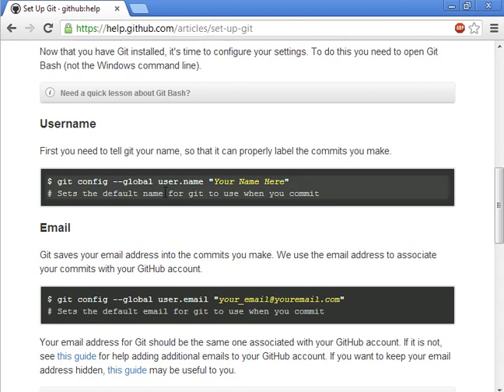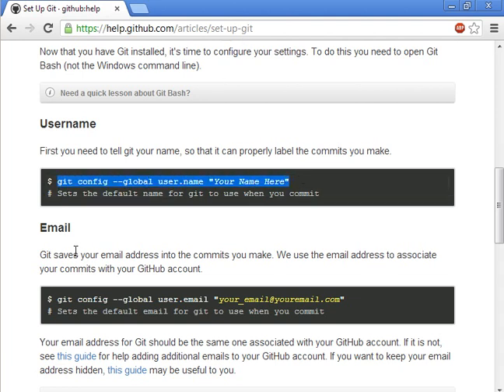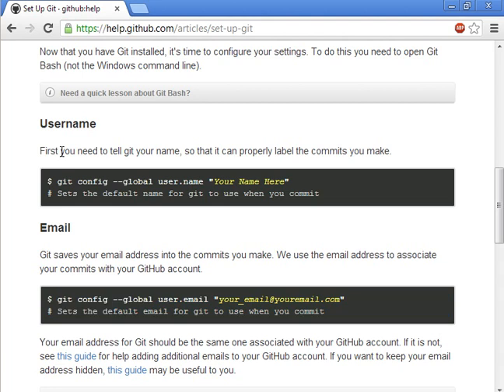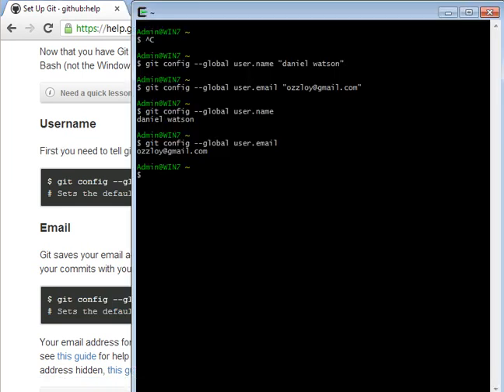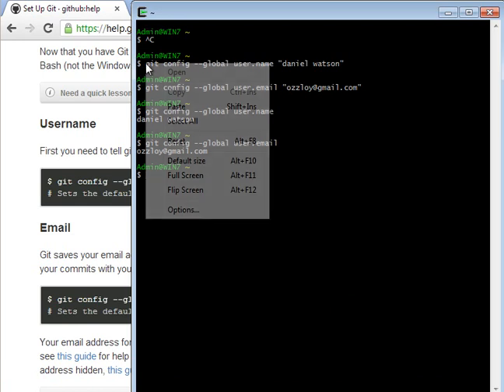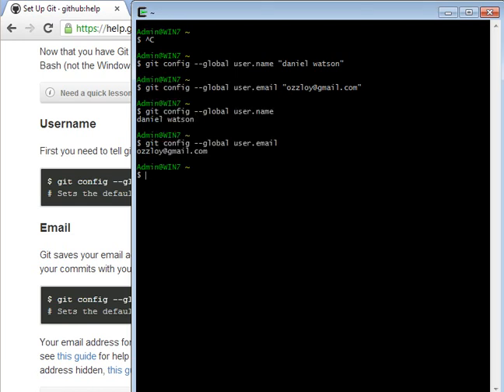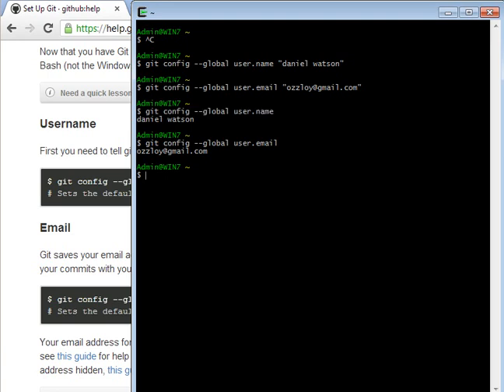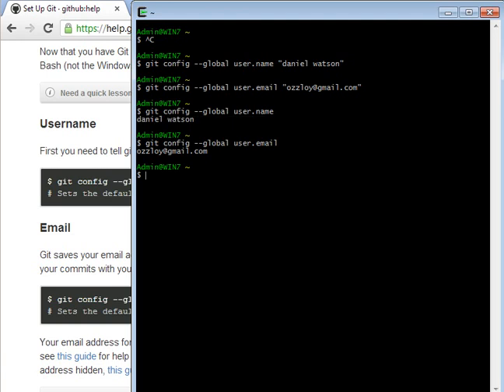configure git and check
git config --global user.name "Your Name Here"